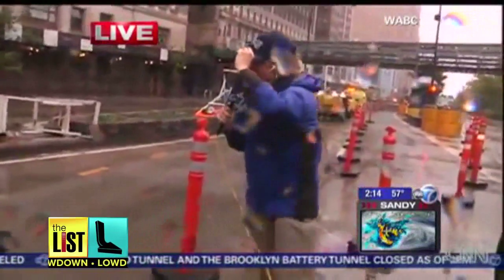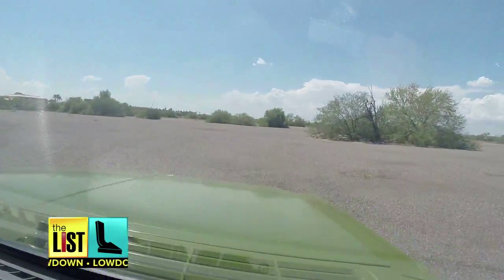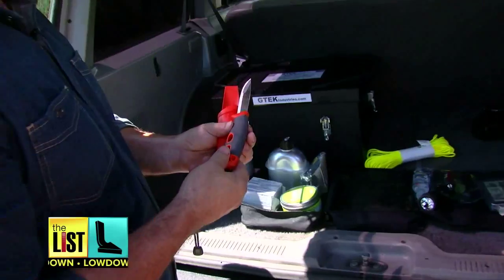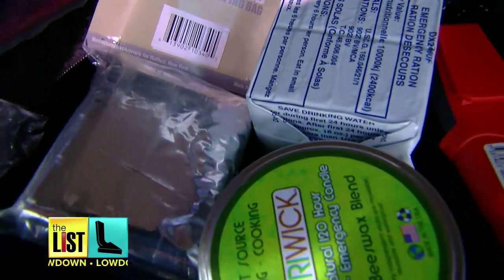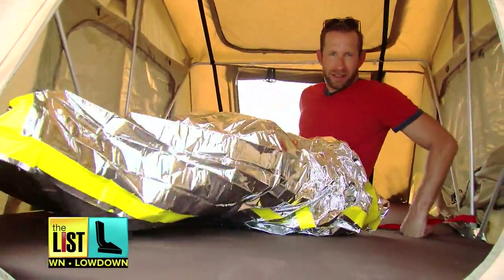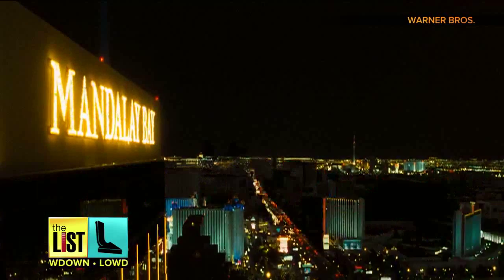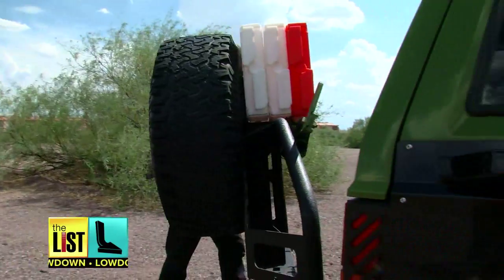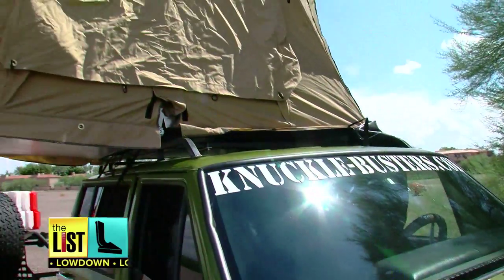Must-Have Gear to Survive Doomsday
September is National Preparedness month so we are putting plans and supplies in your bug-out-bag. The List’s Bradley Hasemeyer sought out tips from a Doomsday Prepper on the Lowdown.